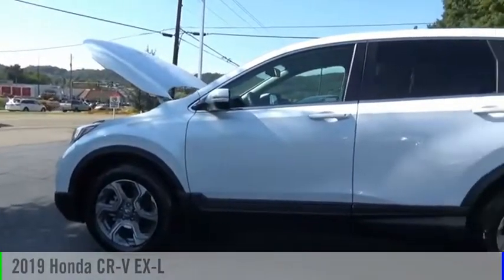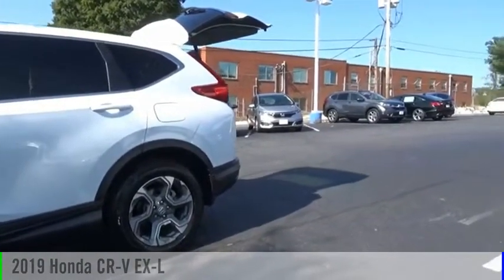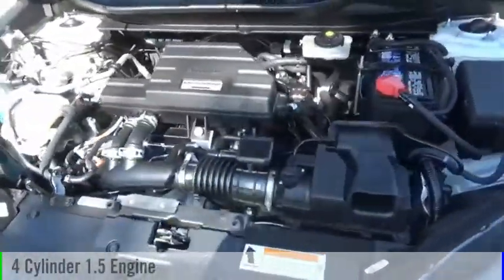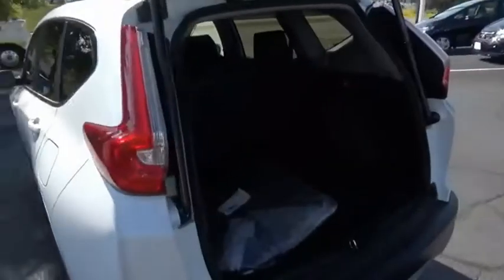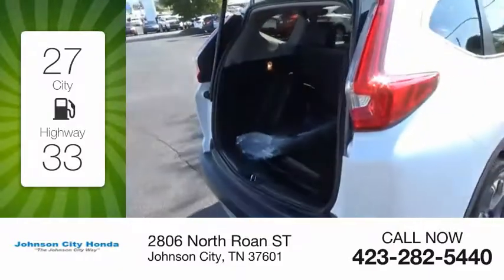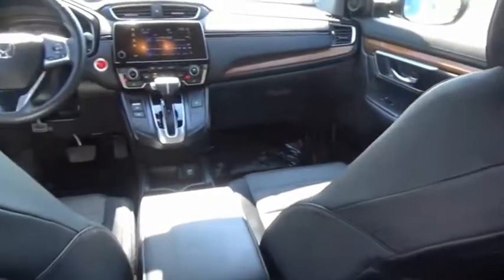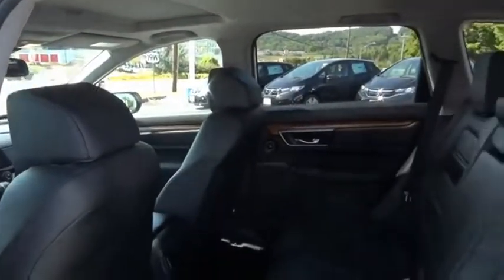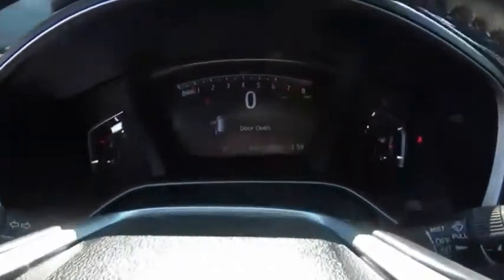2019 Honda CR-V EX-L Used H47772A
CARFAX One-Owner. Clean CARFAX. Certified.